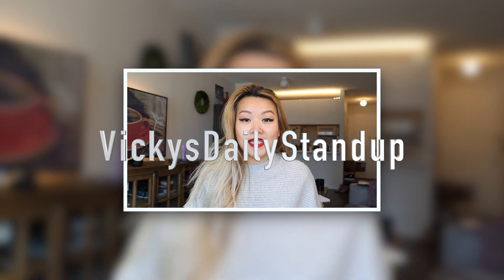How to find job after coding bootcamp | Job Hunting after Coding Bootcamp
How to find job after coding bootcamp? Job Hunting after Coding Bootcamp? Not sure what to do after coding bootcamp?

You feel imposter, you have no work experience, most job description need at least 1 year work experience. Now keep in mind to open to real world experiences, aka, apprenticeship or freelancing.

First, Portfolio Site - personal about page, you need links to live site and repos for your projects, resume download buttons, social media presence! make sure your site is responsible! it's so under value!

Second, network with real and digital professionals. including instagram, linkedIn, twitter, medium blogs. local meetups, hackathons, tech conferences.

Third, study the interview, especially ALGO. it takes time for brain to process and learn. find practice buddies to make yourself accountable. get yourself some mock interviews. go to Pramp.com for more practice for free.